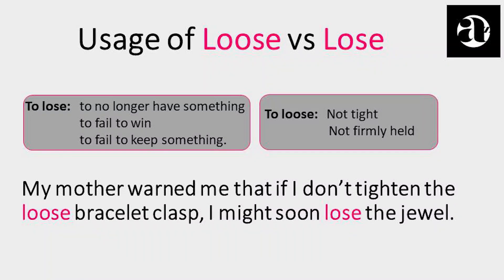LoseVsLoose EnglishLearningStation LearnUnlearnRelearn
Usage of LOSE & LOOSE

L-O-S-E, Lose is a verb

To lose means to no longer have something, to fail to win or to fail to keep something.

For example
“I have no intention to lose my hard-earned money by investing in share market”, said my friend.

L-O-O-S-E, Loose is an adjective used to describe a noun that is not tight or not firmly held.

For example
There were some loose sheets of paper lying on the floor.

A sentence where both lose, the verb which means to no longer have something and loose, the adjective which means not tightly held, is given below:

My mother warned me that if I don’t tighten the loose bracelet clasp, I might soon lose the jewel.